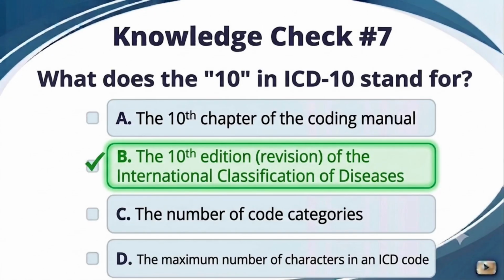Knowledge Check | ICD-10-CM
Think you've mastered the basics of ICD-10-CM? Put your knowledge to the test with this 8-question knowledge check!

This quiz covers key concepts including:
✔ What ICD stands for
✔ What "CM" means
✔ Who uses ICD-10-CM
✔ The organization that developed ICD
✔ The purpose of ICD-10-CM
✔ What the "10" in ICD-10 represents
✔ Which U.S. organization maintains ICD-10-CM
✔ And more!

Each question includes a 5-second countdown followed by the correct answer and a brief explanation.

💬 How did you do?
Share your score out of 8 in the comments below!